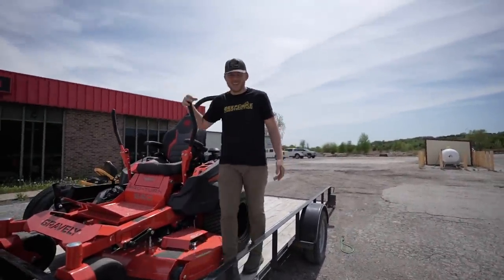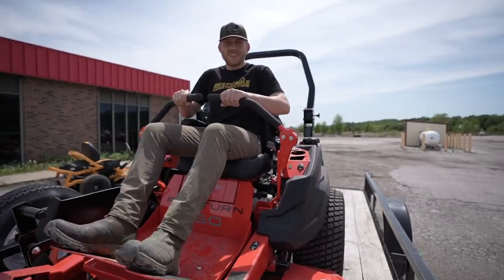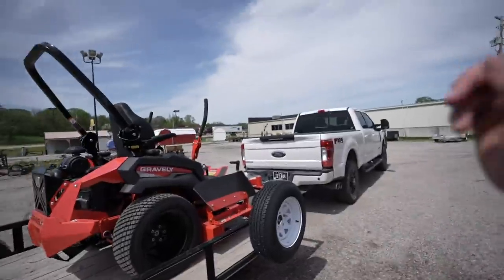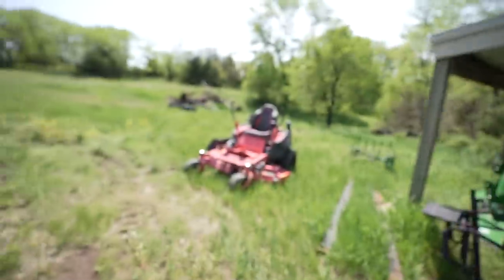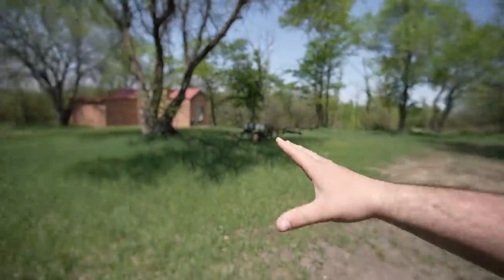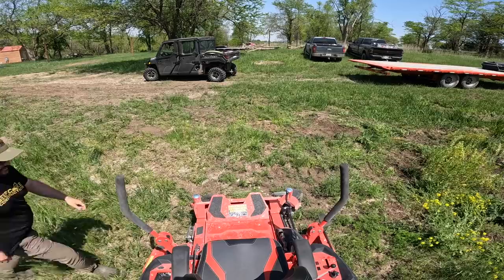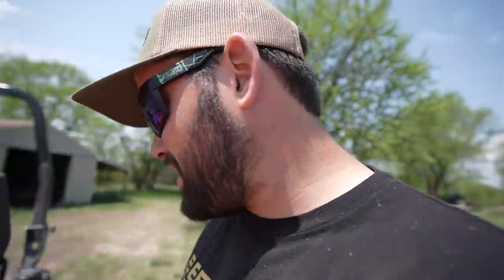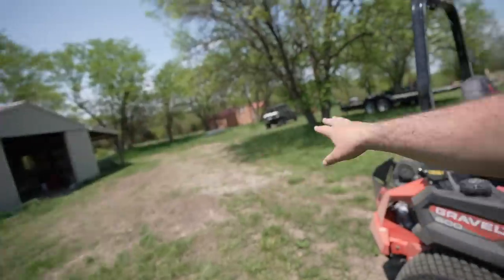I Bought a Brand New Commercial Grade Zero Turn Mower (Worth the Money?)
Ocean Approved since 1969